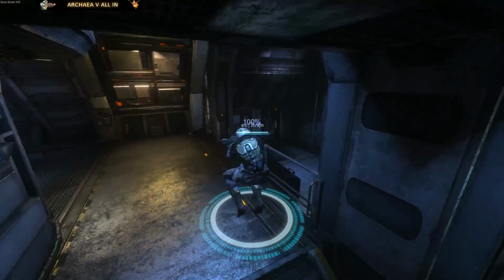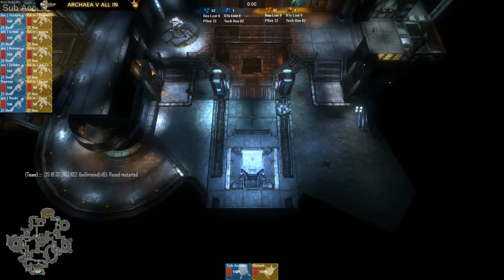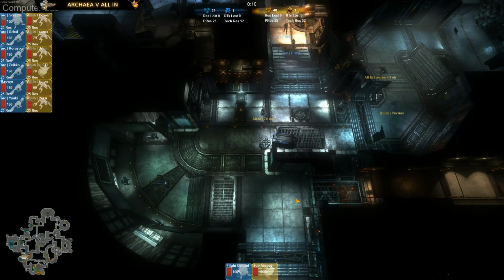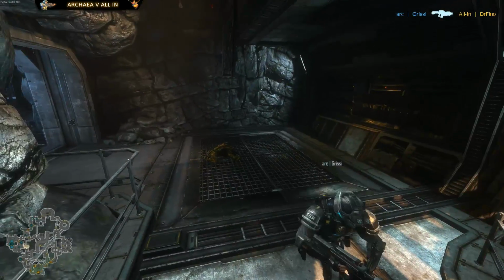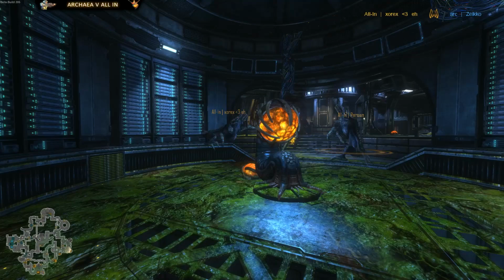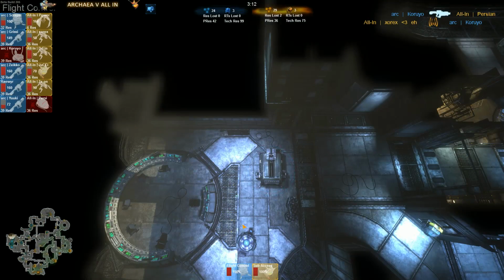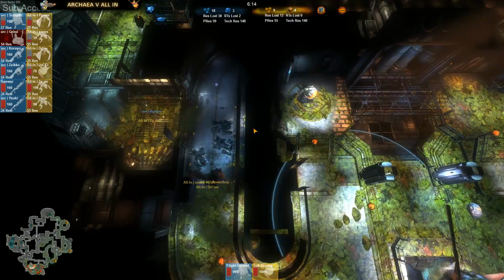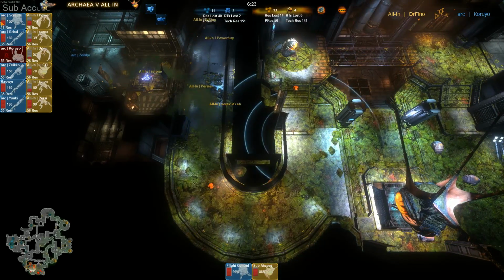NS2HD[437] - Archaea v All-In G1 - Natural Selection 2 Beta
Natural Selection 2 is a first person shooter cross real time strategy game being developed by Unknown Worlds Entertainment, a small ~6 person team in California. It is a stand alone sequel to the popular Half-Life modification Natural Selection.

The game is currently in beta, and is available to purchase for US$35. Purchasing the game gives access to the beta and the full release when the game is finished. The beta is patched regularly, at a minimum every two weeks.

NS2 pits the human marine Frontiersmen against the varied alien Kharaa. The two teams, of up to 16 players each, vie for control of strategic points of large and small maps, with the goal of wiping each other out.

Each team has a commander, who views the game from a real time strategy perspective. The rest of the team plays from a first person shooter perspective. Players may seamlessly enter and exit commander mode throughout the game. Teams may build a large variety of structures to aid them in controlling territory, upgrading equipment, and unlocking new lifeforms, weapons, abilities, and support units.

The game is built on a brand new, UWE proprietry engine called Spark. Spark features fully dynamically lit environments (There is no static lighting at all), dynamic occlusion culling, and extreme modability. All game code is written in accessible Lua, and stands apart from the C++ engine.

A full suite of Spark tools, including level editor, lua debugger, cinematic editor, model viewer, and more is included with the purchase of the game.

The development team maintains an active blog including forums where developers post and converse with community members regularly.

The development team draws on the contributions of community members. Bug fixes submitted by the community are often included in beta patches.

Beta progress is tracked by 'build numbers,' which are visible in the NS2HD in-video titles, and in the top left corner of the game (red text).